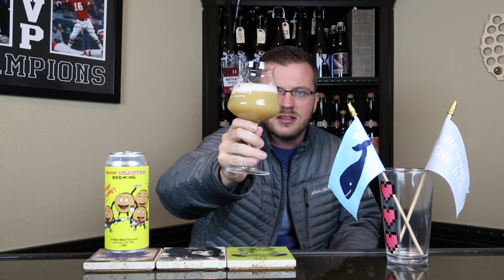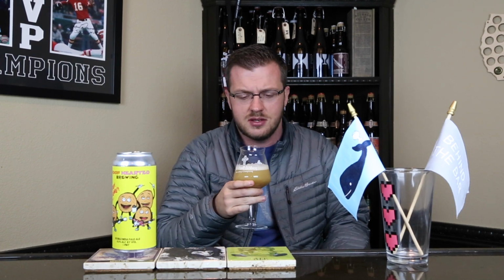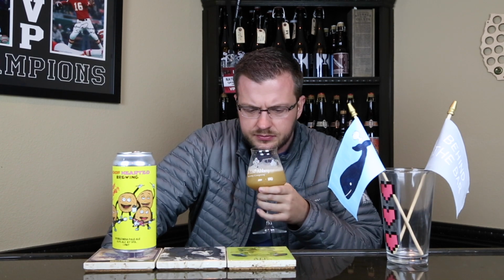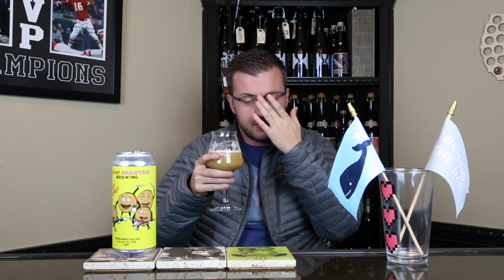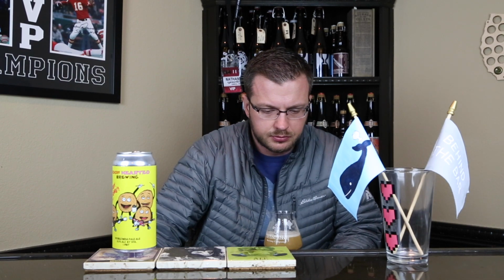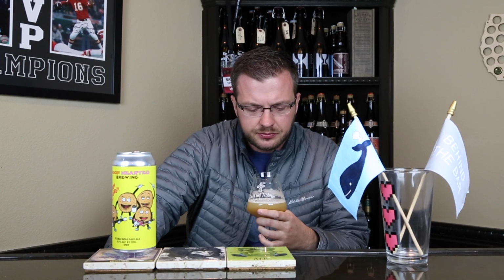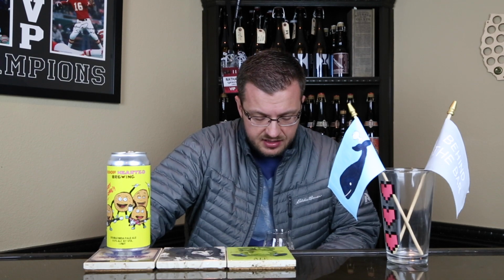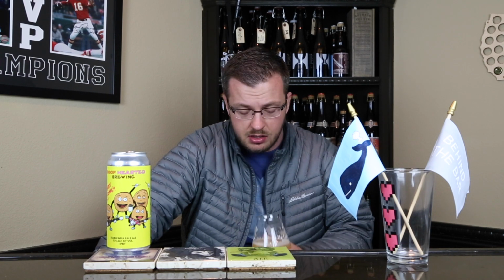Behind the Bar: Beer Review #68: Hoof Hearted - Everybody Wants Some "Citra"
The first Hoof Hearted beer I've been able to review and it did not disappoint. Get some of their beers if you can!

Thanks CJ!

Twitter, Instagram, Untappd: @Ryerson82